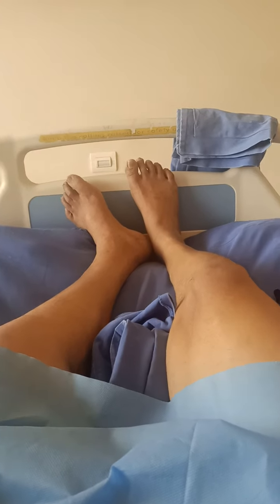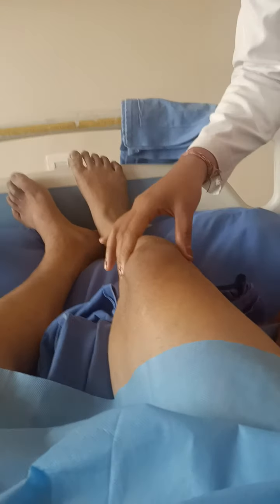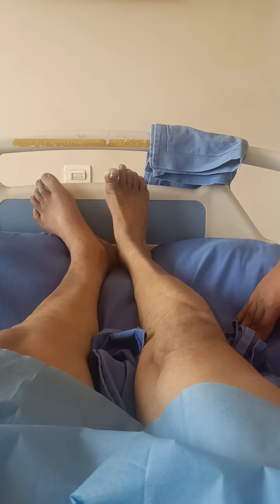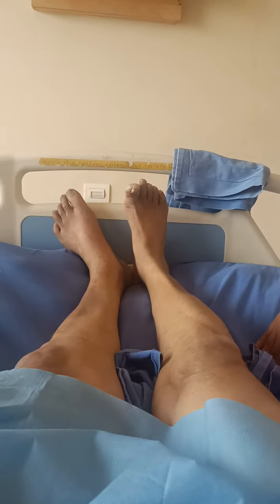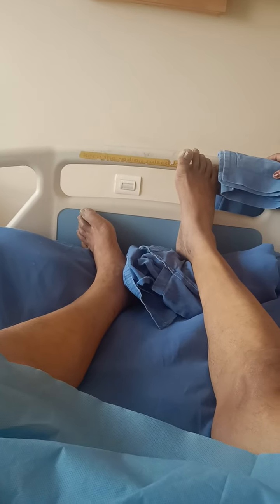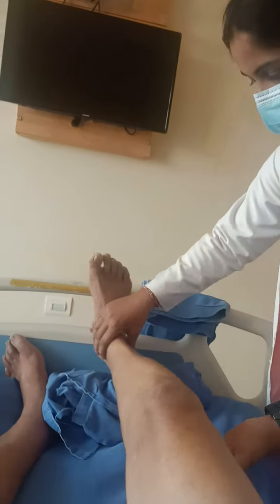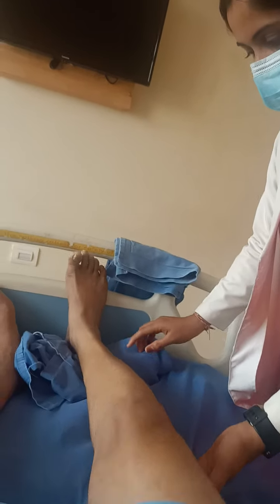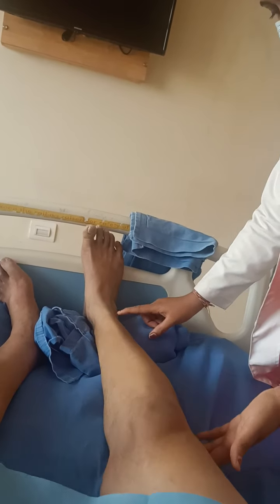Physiotherapist Ms Shilpa demonstrating how to strengthen quadriceps and hamstrings